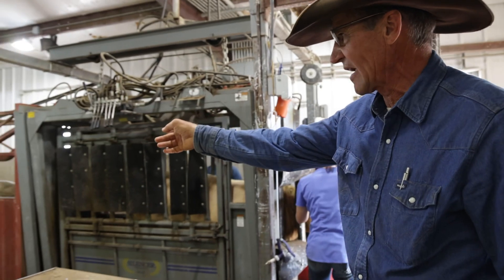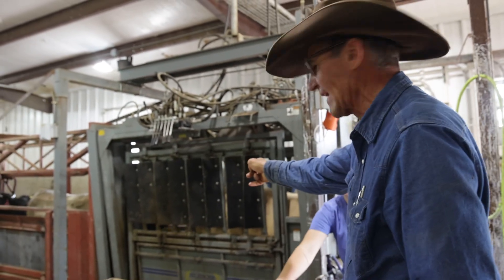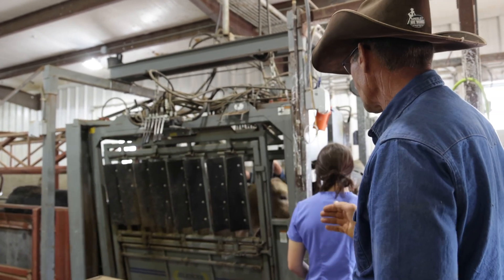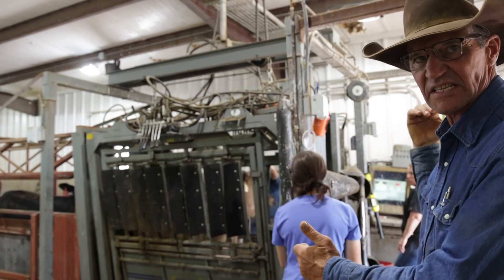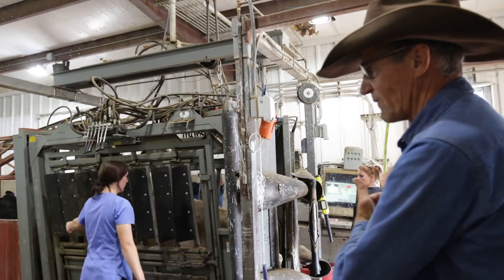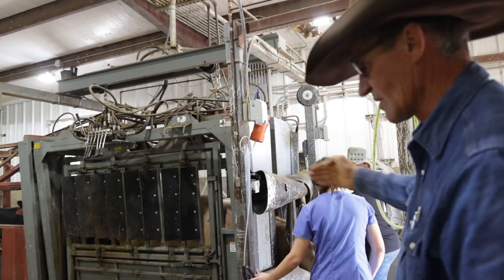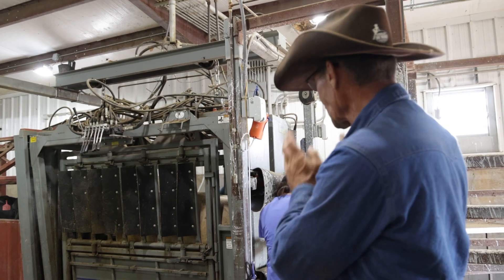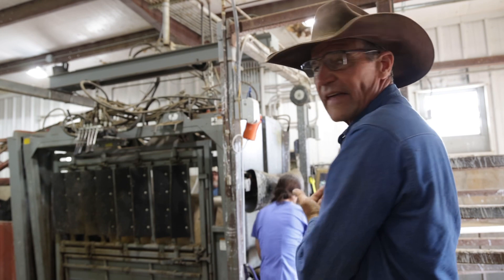Feedlot series- creating flow from the chute